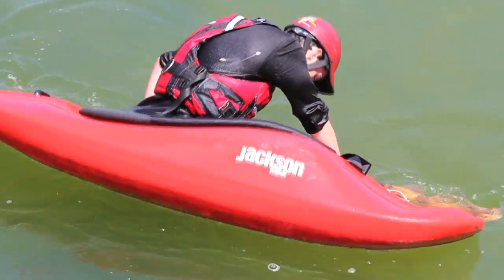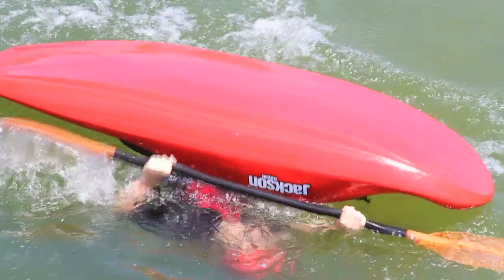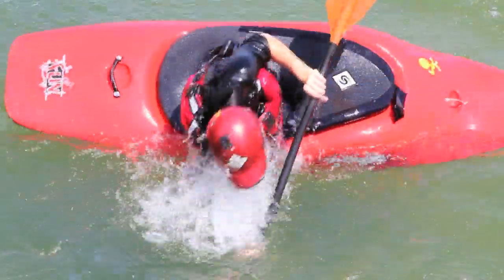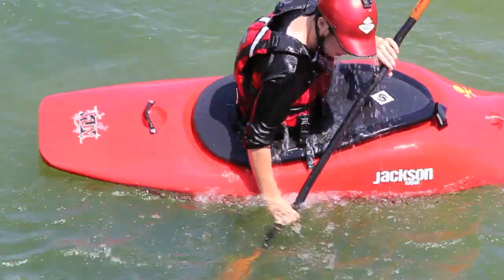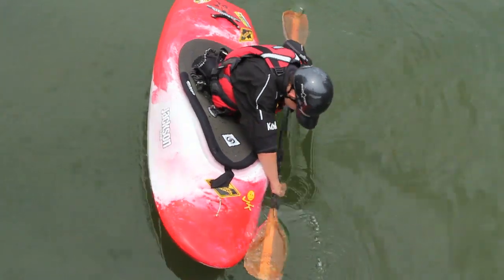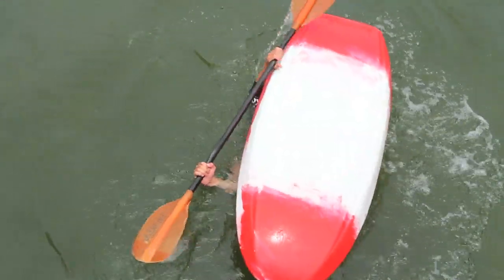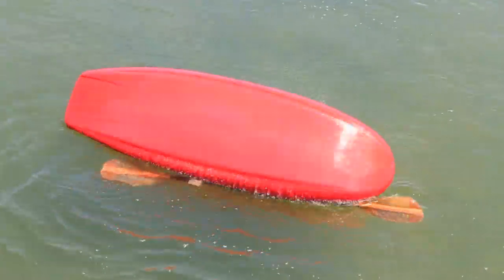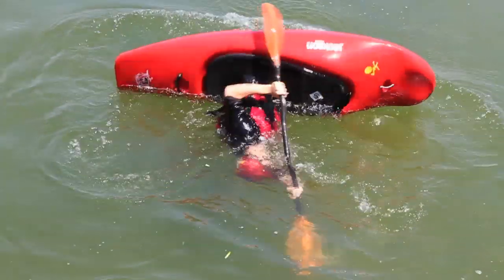The Sweep Roll - How to Kayak - Paddle Education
This video is about kayak education. This section is based on the sweep roll and shows you how to roll your kayaking using this technique.

Jez is a three time World Cup Champion and world renown kayak instructor. He shows you step by step everything you need to know about getting on the water. In a safe format you will learn how to experience the excitement and dynamic sport that is kayaking.

Filmed on location in WNC, Australia and Canada.
With thanks to Jackson Kayak, Kokatat, Snapdragon Skirts, Mountain Khaki and Stio.

Check out the other videos that are brought to you free, an awesome resource to learn from.